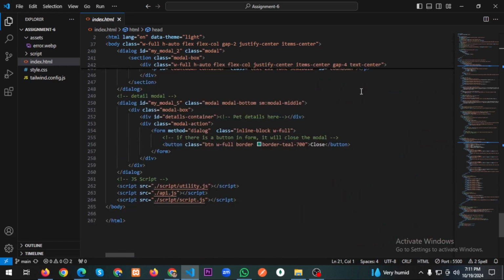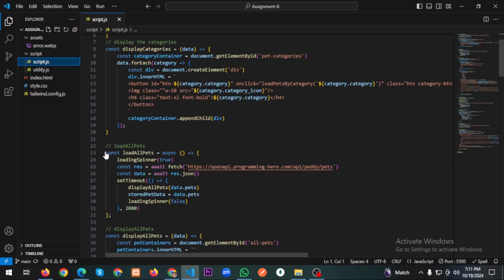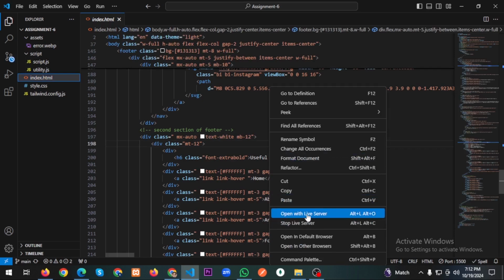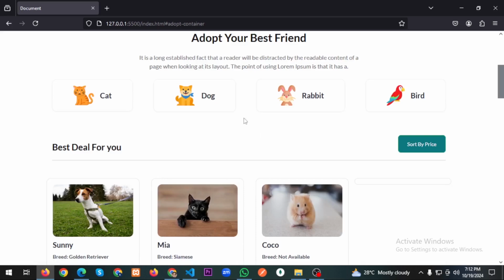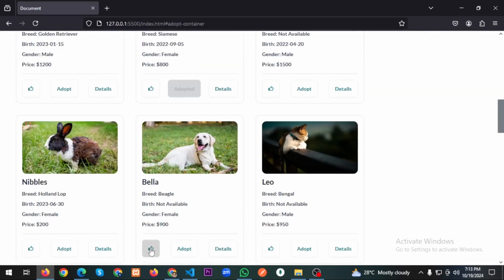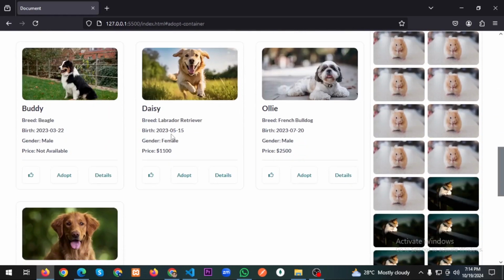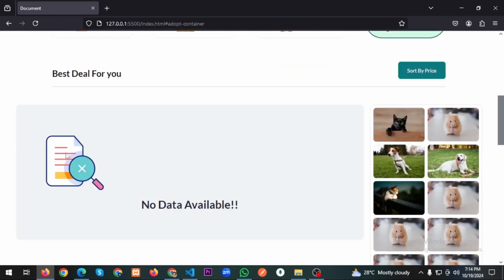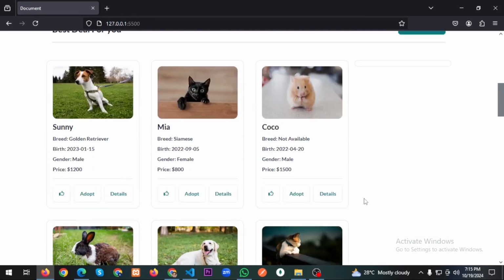Try to make a Dynamic Design